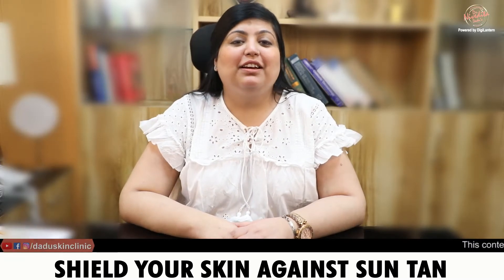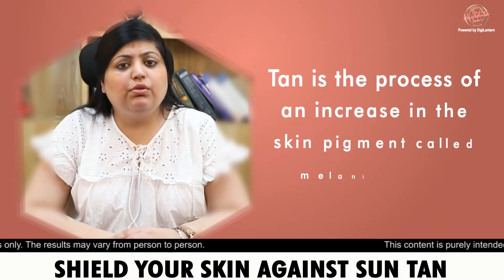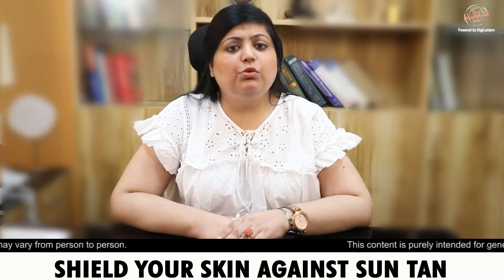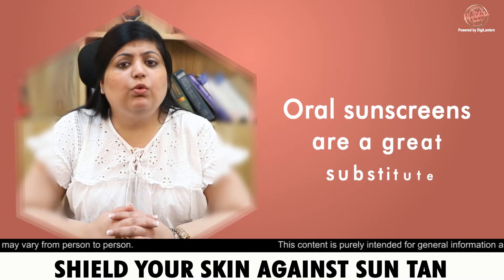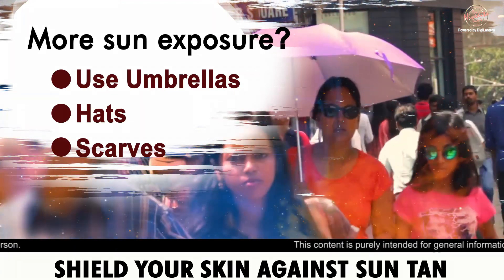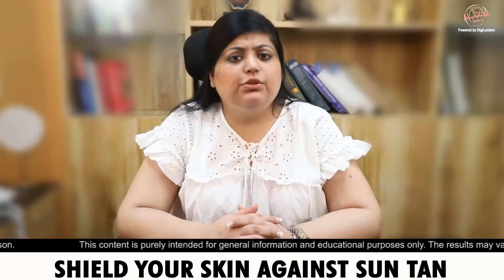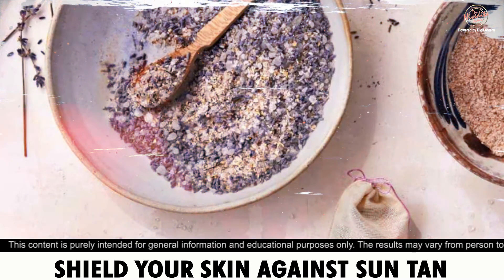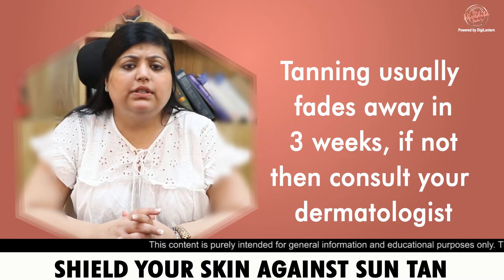How to save your skin from suntan? (अपनी त्वचा को Sunburn से कैसे बचाएं?)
Suntan is a natural response of the skin trying to protect itself from the damaging UV rays. With the sun rays getting stronger and harsher, more melanin is produced within skin cells resulting in darker skin tone from constant exposure. However, suntan can be curbed effectively with various DIYs and tan removal treatments.

Watch the video to know all about suntan and the superficial treatments to get rid of it by the skin expert, Dr. Nivedita Dadu.

Dr. Nivedita Dadu (Best Dermatologist in India)

Dr. Nivedita Dadu is a Skin Specialist who has done her MBBS from the prestigious Maulana Azad Medical College and Lok Nayak Hospital, New Delhi.

Later she pursued her Post-Graduation and Senior Residency in Dermatology, Venereology and Leprosy at Safdarjung Hospital, New Delhi, one of the premier hospitals of the country.

During her tenure of 8 years at Safdarjung Hospital, she worked extensively in the out-patient and in-patient departments of dermatology for the management of all skin disorders, dermato-surgical procedures, and cosmetic dermatology.

She was actively involved in clinical research and academics at the hospital.

Dr. Nivedita Dadu's philosophy is to offer exceptional and comprehensive dermatology solutions and utmost patient care at all times.

She has a vast experience of treating patients with all kinds of skin disorders and is definitely the master of cosmetic dermatology treatments. She is renowned as the best Dermatologist in Delhi.